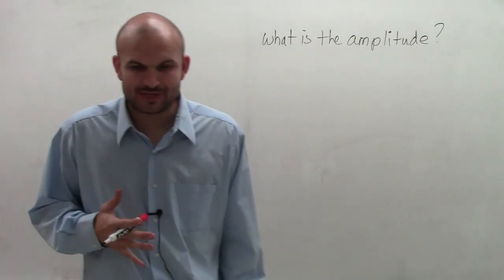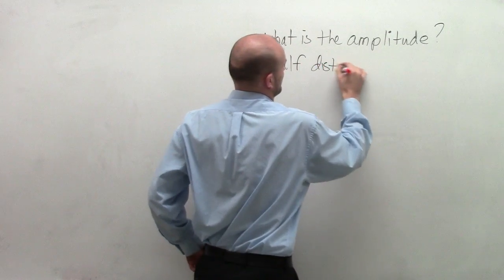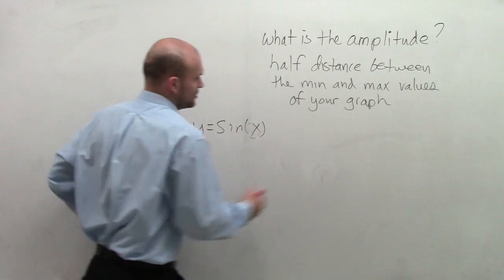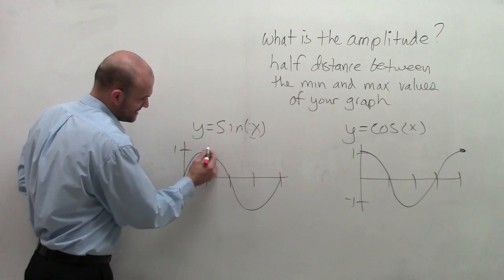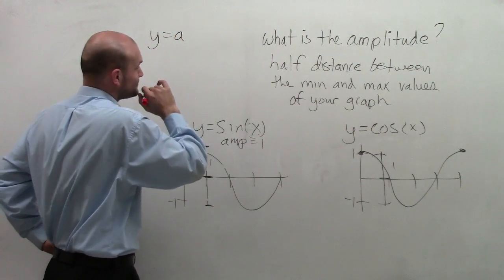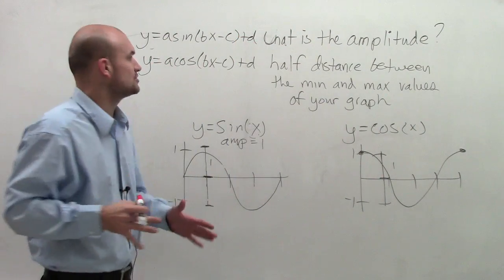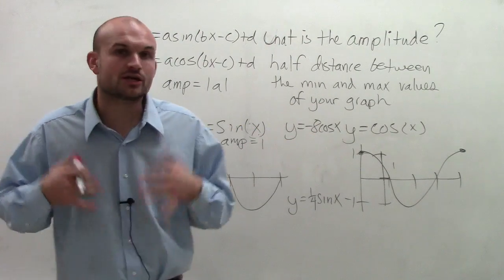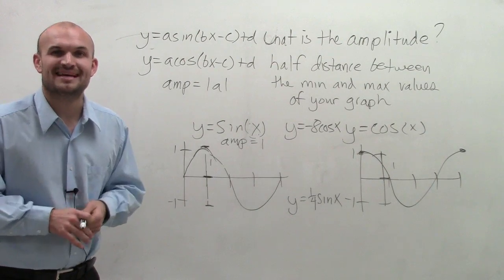How do you find the amplitude of the sine and cosine graph